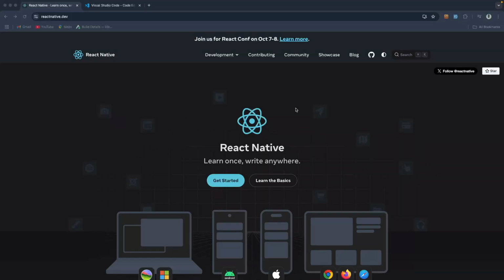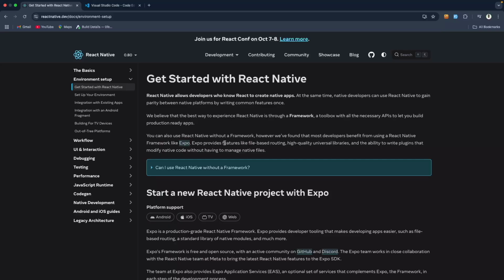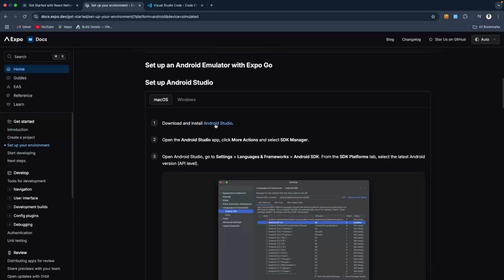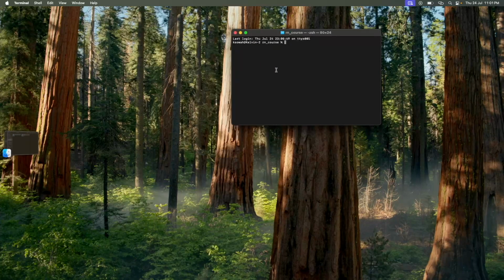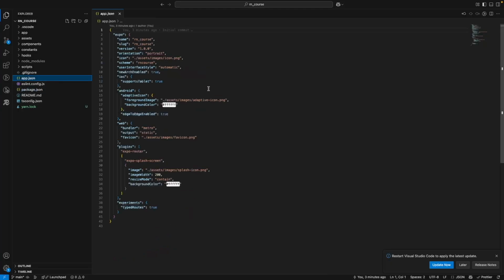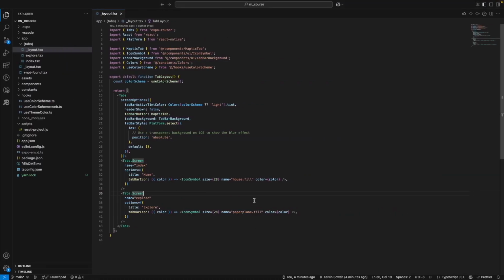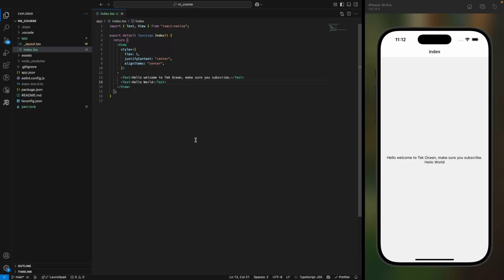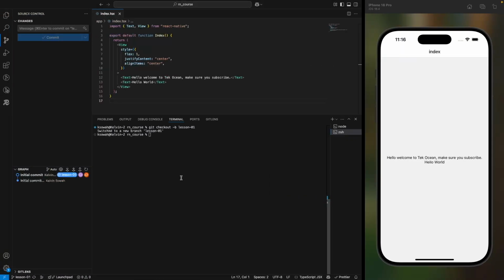Setting up your Development Environment 🚀🚀 - React Native (Expo) for Beginners #1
In this video, I will walk you through how to setup your development environment with expo to begin building with React Native.